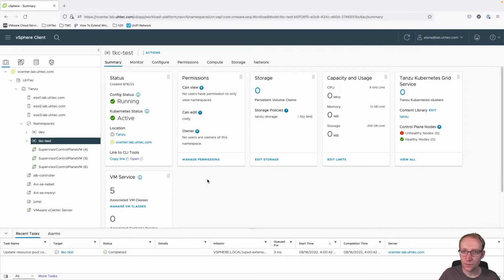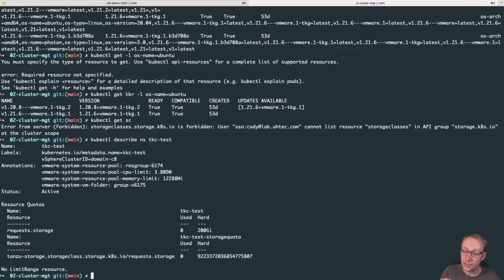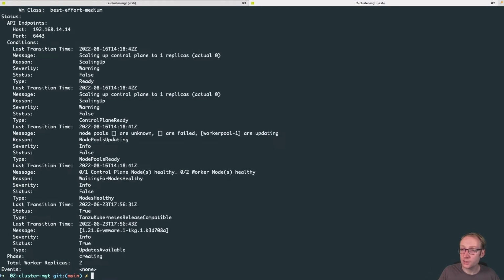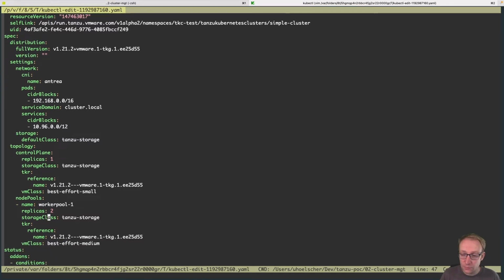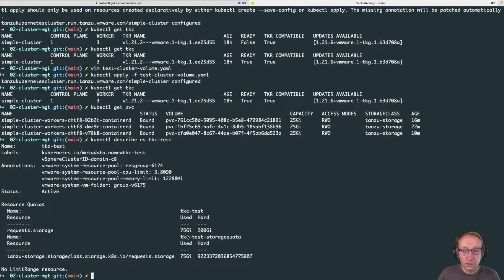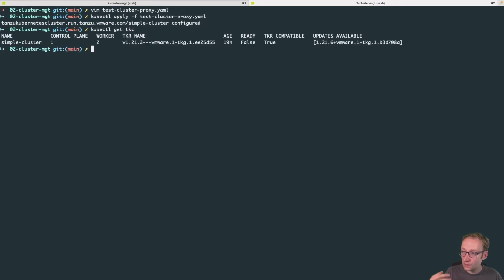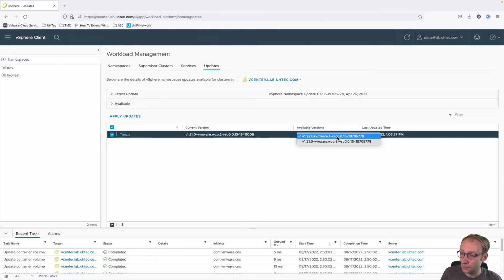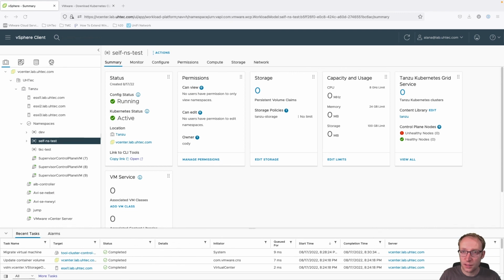vSphere with Tanzu: Cluster Lifecycle Management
In this tutorial, we cover everything around the cluster lifecycle management of vSphere with Tanzu. Including creating, upgrading and deleting guest clusters as well as the Supervisor Cluster. At the end we have a look at the Supervisor Namespace Self Service.

If you haven't installed vSphere with Tanzu and NSX Advanced Loadbalancer (Avi) have a look at my previous video

0:00 Introduction
1:58 Create Test Cluster
14:33 Scale the Cluster
17:45 Add additional storage
21:05 Add proxy and private CA to cluster
27:18 Upgrade test cluster
29:40 Delete cluster
30:52 Upgrade Supervisor cluster
33:55 Namespace self service